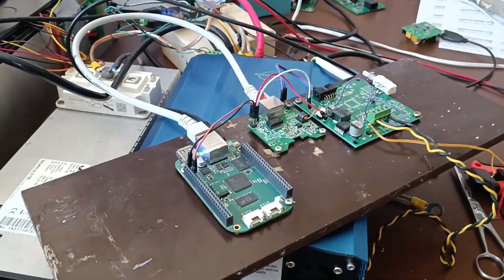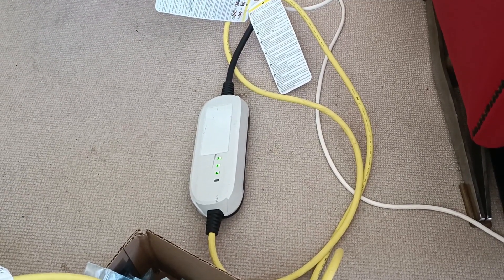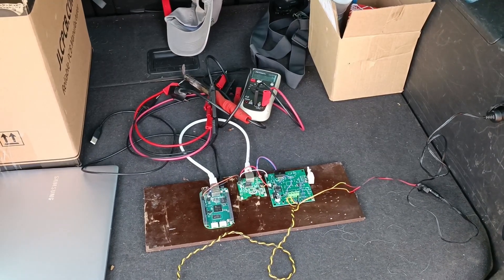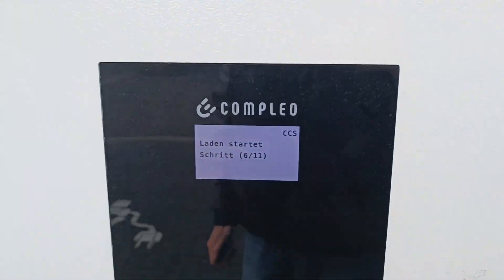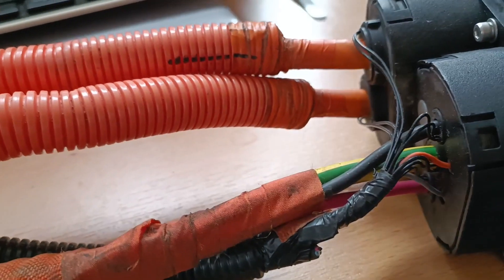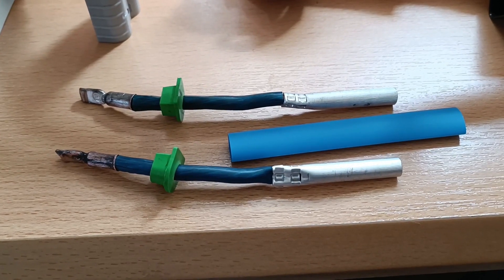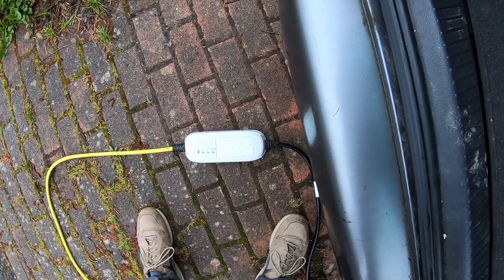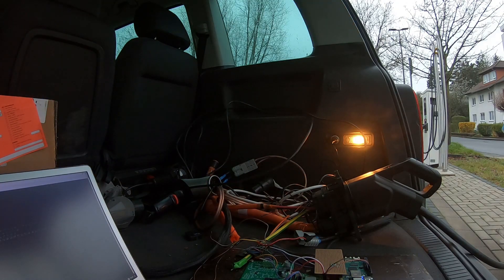Lab Update #73: Testing ground-up CCS implementation (remux)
It was only a matter of time and the right people spawning: we are finally hacking CCS with some penny pinching hardware. I'm just replicating what has already been achieved, forum member uhi22 has already boiled some water with CCS DC power :)